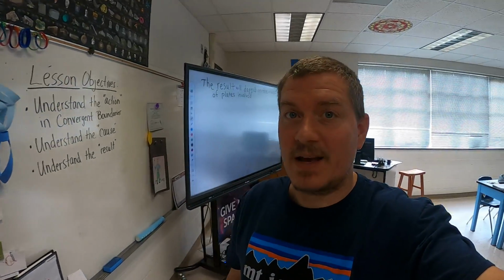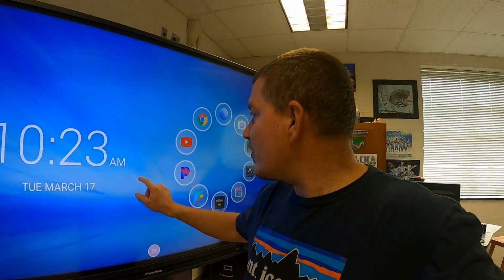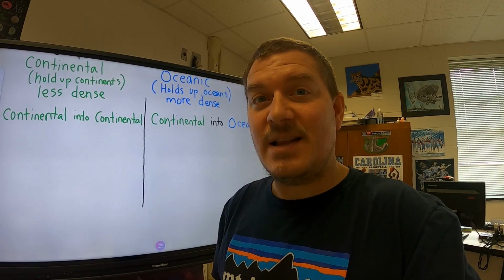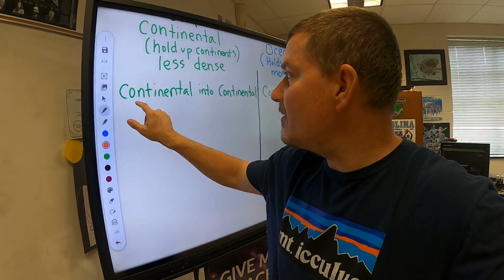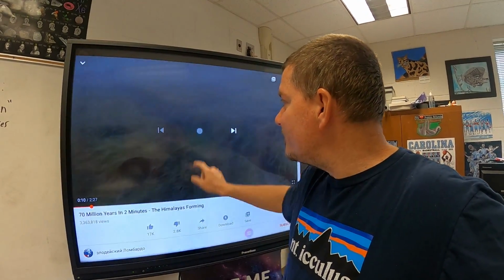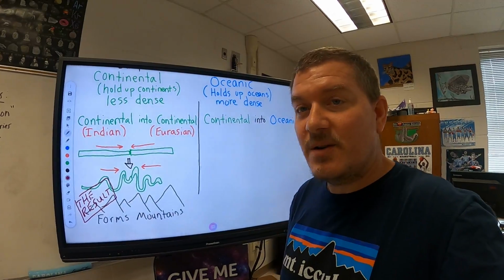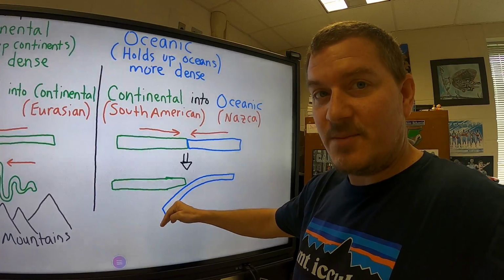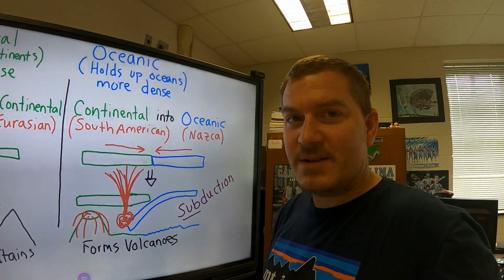The Result of Convergent Plate Boundaries